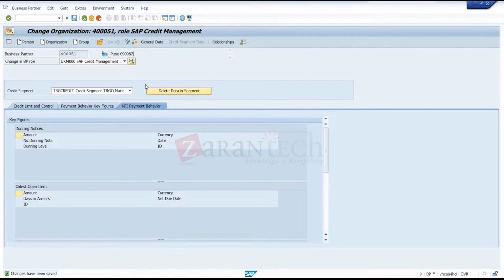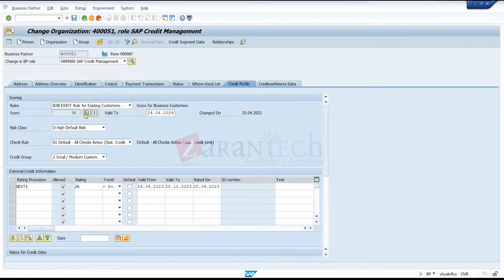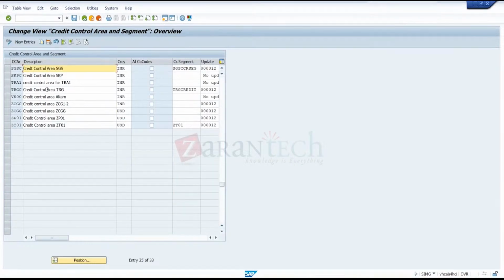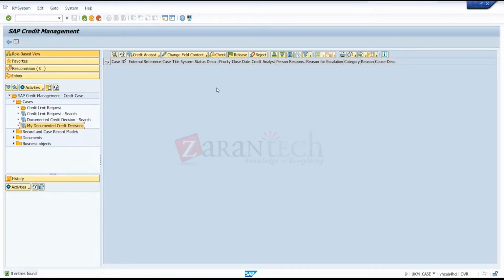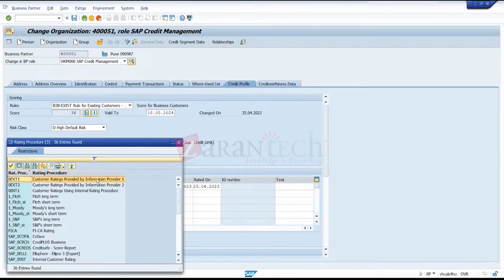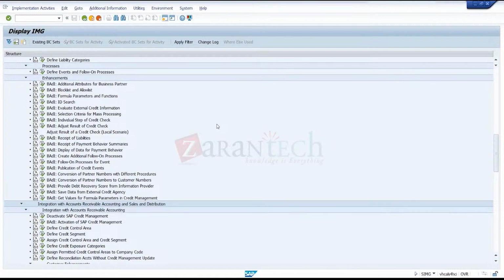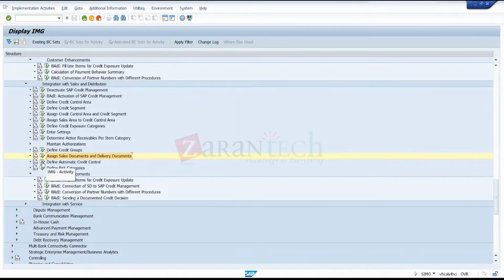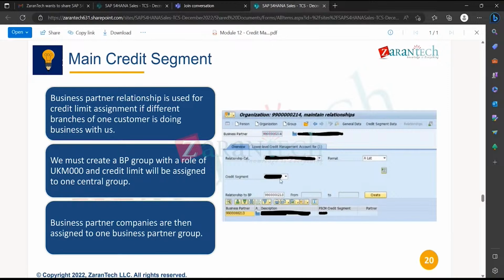FREE LIVE | S/4HANA Automatic Credit Management - Part 2 | SAP S/4HANA Sales Training | ZaranTech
In this video, you will learn about S/4HANA Automatic Credit Management - Part 2 as part of SAP S/4HANA Sales Training.

💥 Learn SAP S/4HANA Sales Completely for FREE 🔥

Day 14 - Topic: S/4HANA Automatic Credit Management - Part 2

Why attend?
✅ It's 100% FREE, with no hidden costs!

Save the Date and time and set an alert to enjoy these 100% FREE SAP S/4 HANA Sales Session Series